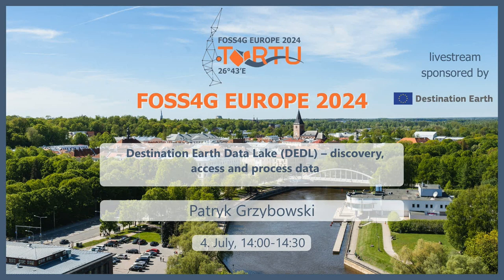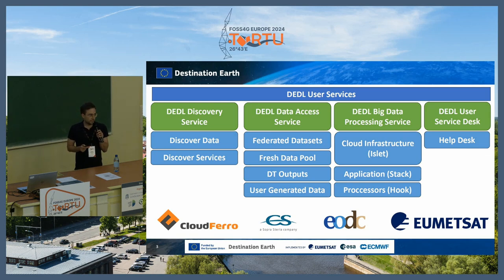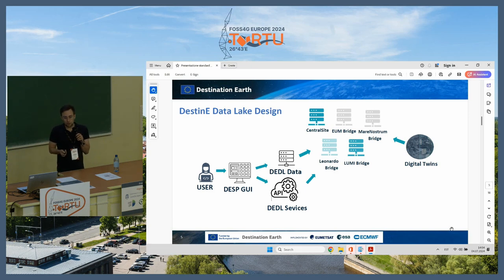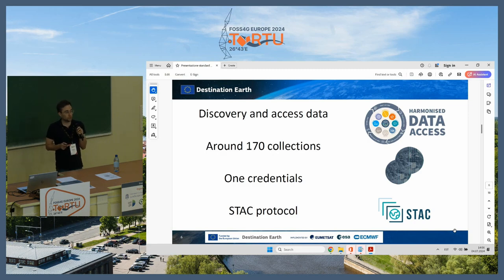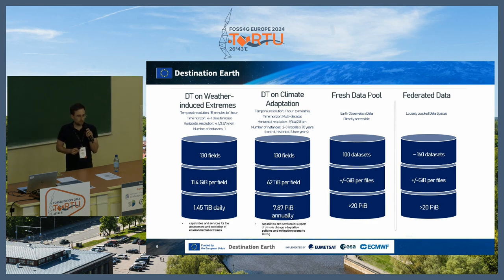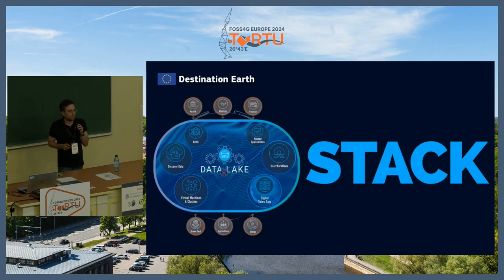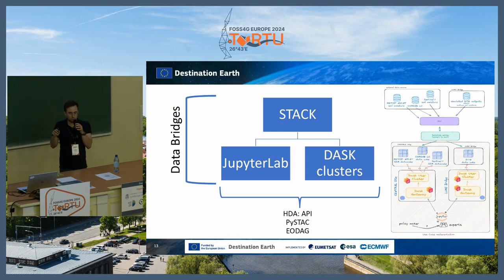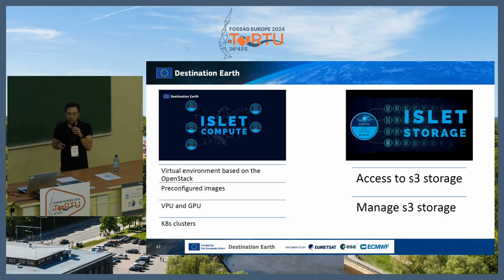FOSS4GE 2024 | Destination Earth Data Lake (DEDL) – discovery, access and process data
Destination Earth initiative (DestinE), driven by the European Organisation for the European Organisation for the  Exploitation of Meteorological Satellites (EUMETSAT), the European Space Agency (ESA) and the European Centre for Medium-Range Weather Forecasts (ECMWF) aims to create a highly accurate replica - Digital Twin - of the Earth. The first two existing Digital Twins describe weather-induced and geophysical extremes, as well as climate change adaptation. Ine the next years, the number of Digital Twins is going to be grown. Thus, to develop new models, there is a high need to facilitate access to data and ways of working with data.. This is made possible by one of three key DestinE’s elements - Destination Earth Data Lake (DEDL) which provides open discovery, access, and big data processing services.

DEDL Discovery and Data Access services is provided by Harmonized Data Access (HDA) tool which provides a single, federated entry point to the services and data. The DestinE Data Lake federates with existing data holdings as well as with complementary data from diverse sources like in-situ, socio-economic, or space data. And very importantly, it provides access to data generated by DestinE Digital Twins   All this allows for exploration, combination and assimilation of data shared by existing services with innovative Digital Twins data. What is more, all this data is provided as a full archive immediately available to the user. The services rely on use of the SpatioTemporal Asset Catalogs (STAC) standard which means:
•    The search in the dataset is done according to the STAC protocol;
•    The Federated Catalog Search Proxy component converts STAC queries into queries adapted to the underlying catalog and returns the results to the user in STAC format;
•    The services are presented in service catalog.

Thus, exploring through the datasets and work with data provided by DEDL is user-friendly as well as adapted to the newest trends and requirements.

Big Data Processing Services offered by DEDL provides:
•    Cloud computing;
•    STACK application development environment;
•    Hook service.

Cloud computing service uses the ISLET infrastructure as a service (IaaS) deployed on OpenStack - open source cloud computing infrastructure software - with the Horizon interface. It allows users to create and manage virtual machines as well as local users’ storage through graphical user interface (GUI) and command line interface (CLI). It also makes possible to use Kubernetes for more demanding jobs. What makes ISLET exceptional is providing services in proximity to data holdings as a distributed infrastructure close to High Performance Computing (HPC). It is possible due to data bridges – edge clouds enables operating with large volume data (also generated by DestinE Digital Twins) in conjunction with computing capabilities of HPC.

STACK application development environment utilizes JupyterHub/DASK with Python, R and Julia. It allows users create DASK cluster on selected infrastructure/cloud site and do processing close to the data. Thank to that, users do not need to adapt their own local environment to work with DEDL services.

Hook Services is a set of pre-defined workflows which could be used by users as a ready-to-use processors, e. g. : Sentinel-2: MAJA Atmospheric Correction; , Sentinel-2: SNAP-Biophysical; Sentinel-1: Terrain-corrected backscatter. It also enables workflow functions to generate on-demand higher-level products, such as temporal composites.

The DestinE Data Lake represents a groundbreaking initiative that transforms the management of Earth Observation data, enhancing capabilities in climate research, and bolstering initiatives for sustainable development. DEDL provides unique infrastructure (ISLET), open source services to discover and obtain data (HDA), reliable and trusted processors (Hook) and service to user-friendly dealing with data (Stack). The fundamental principles behind the DEDL as well as novel cloud solution will enable data harmonization, federation and processing on a scale beyond current capabilities.

Patryk Grzybowski

Room: Destination Earth (Van46 ring) @ 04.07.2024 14:00:00